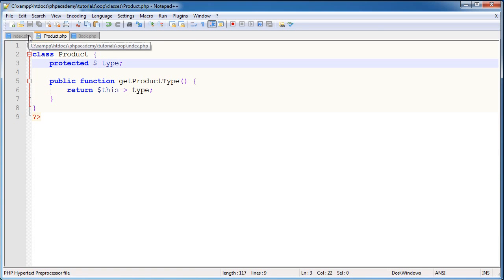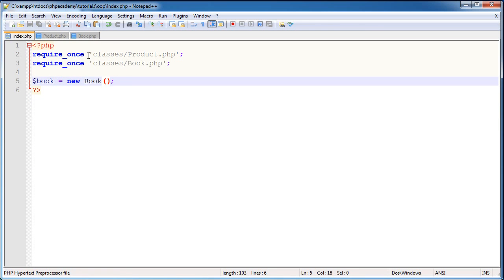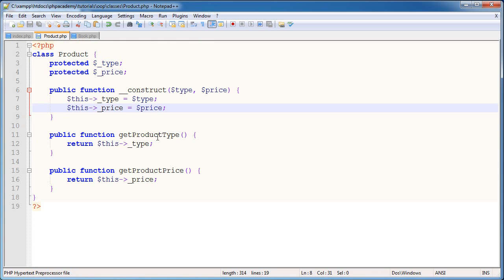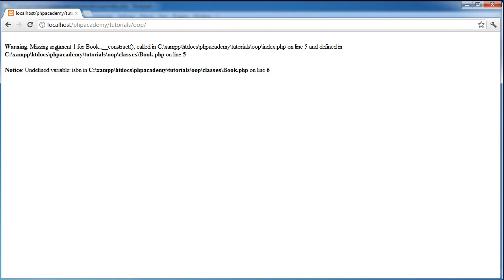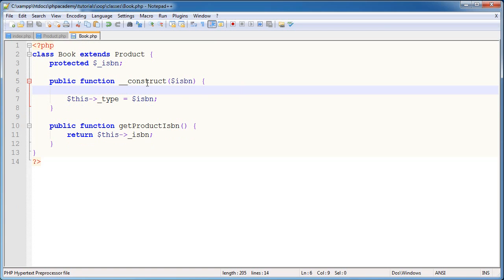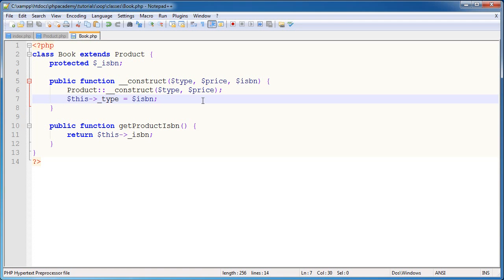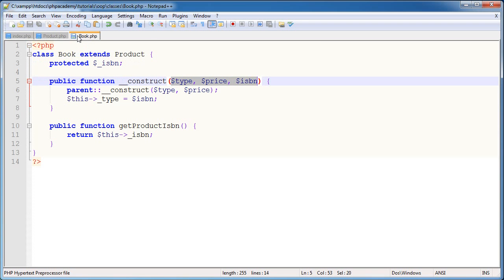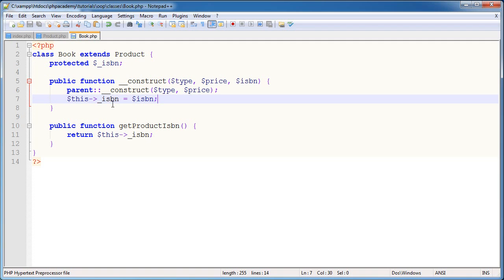PHP OOP Tutorials Scope Resolution Operator